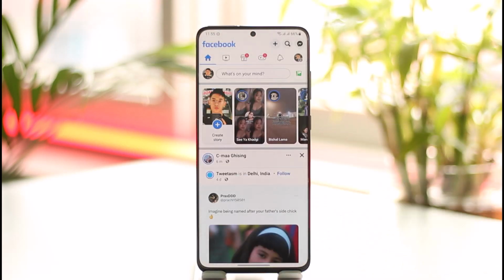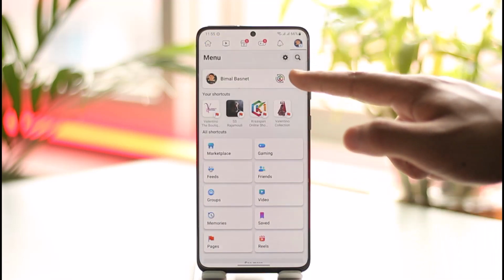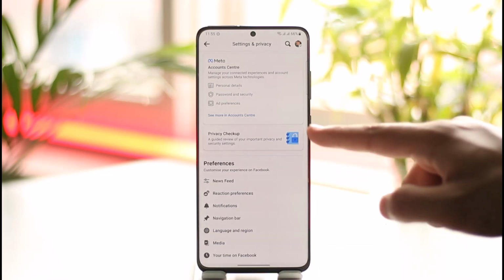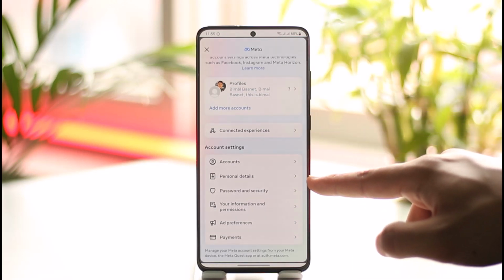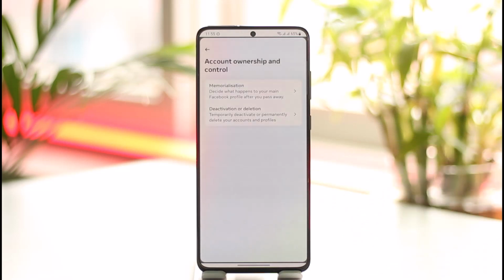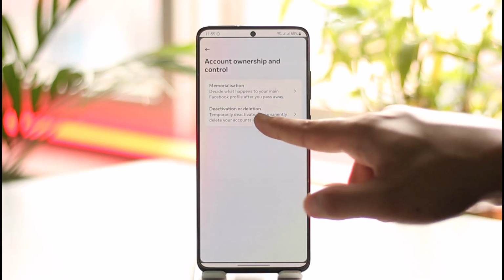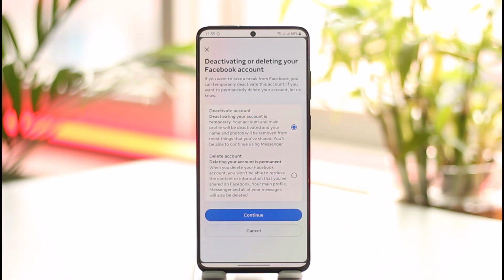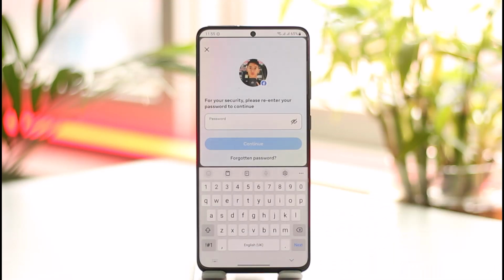How to Deactivate Facebook Account !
This video guides you through an easy step-by-step process to deactivate your Facebook account. So make sure to watch this video till the end.

~ Chapters:
0:00 Introduction
0:10 Deactivate Facebook Account
0:56 Conclusion